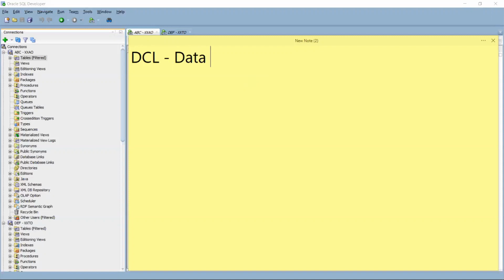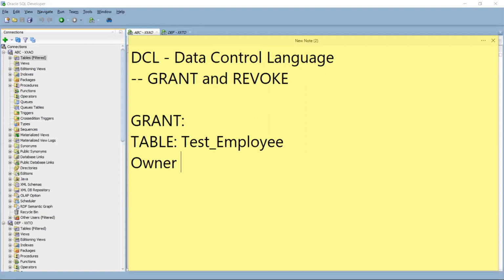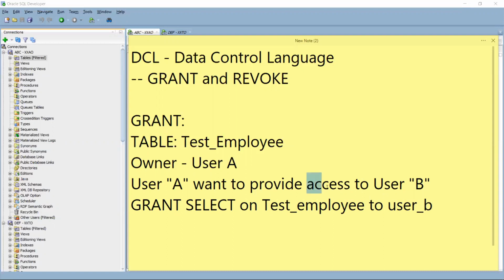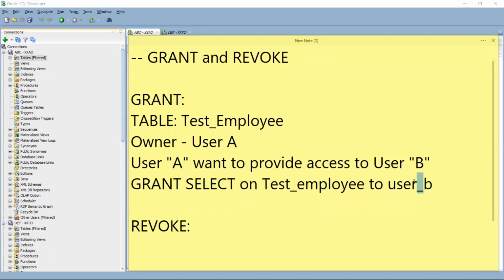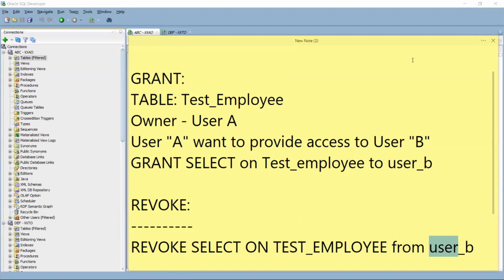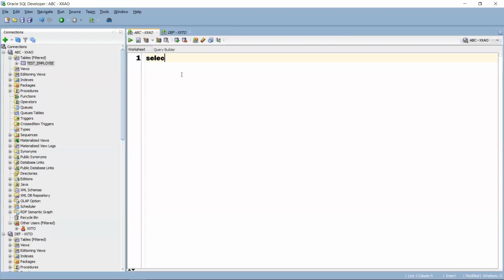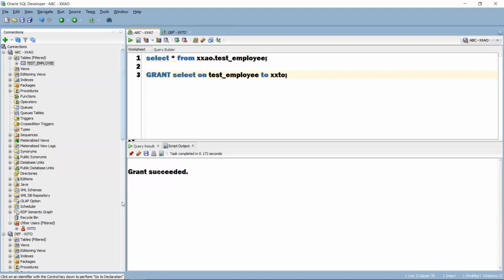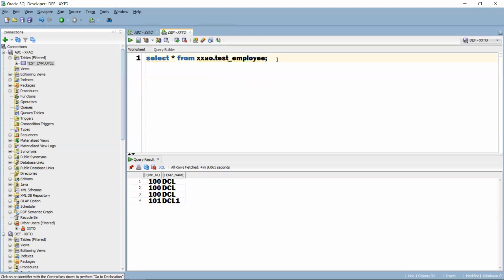DCL commands - GRANT and REVOKE with examples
Detail explanation of DCL commands (GRANT and REVOKE) with examples.